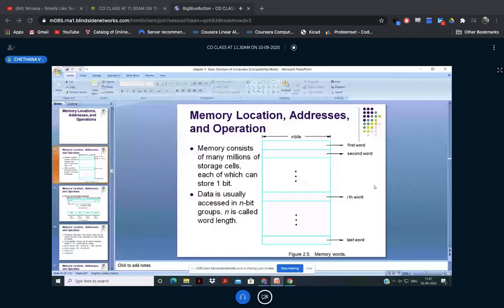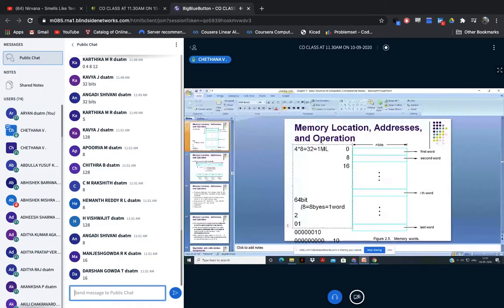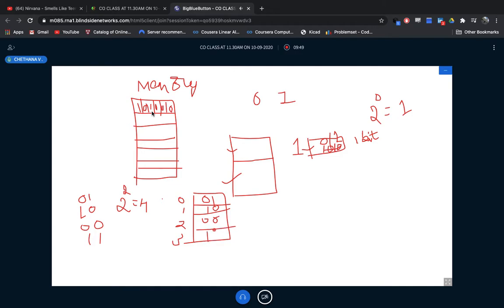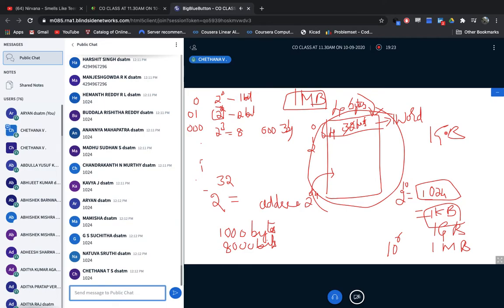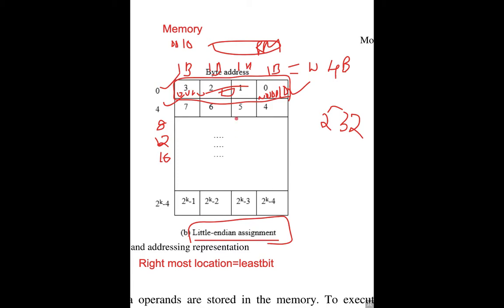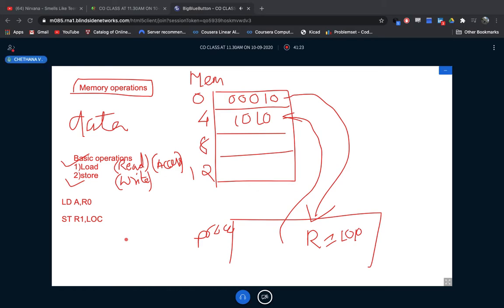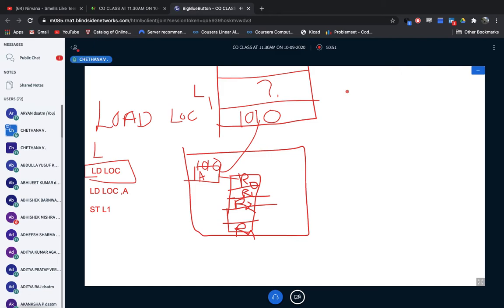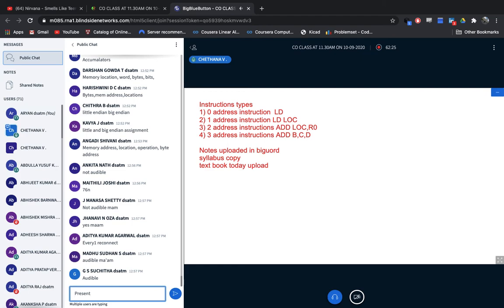CO 10 Sept